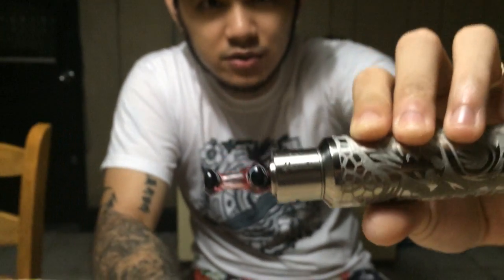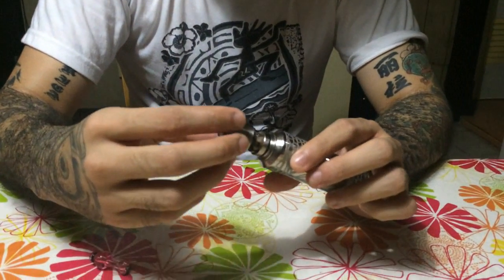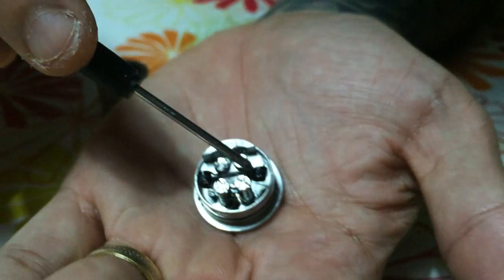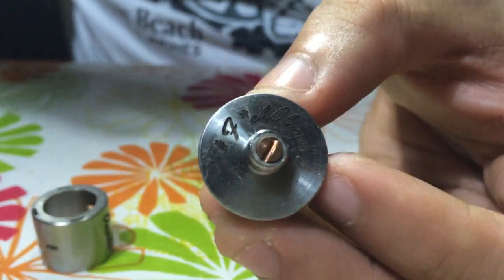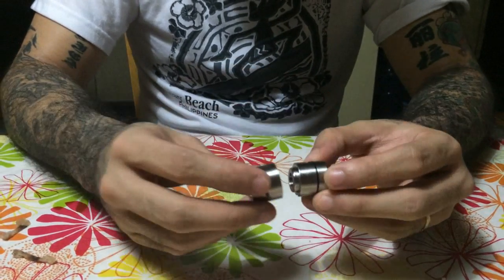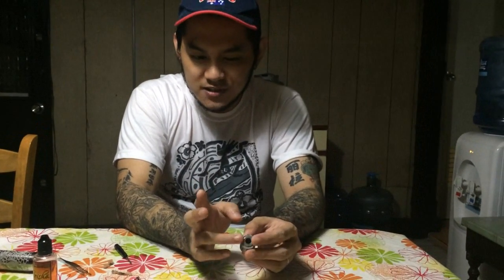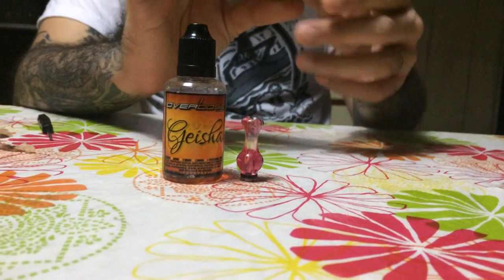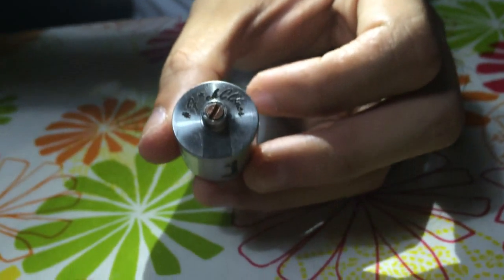The Omerta Rebuildable Drip-Type Atomizer by Critical Minds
The latest release from the (extremely) Critical Minds team is by far THE most versatile atomizer I've tried out of the PH.